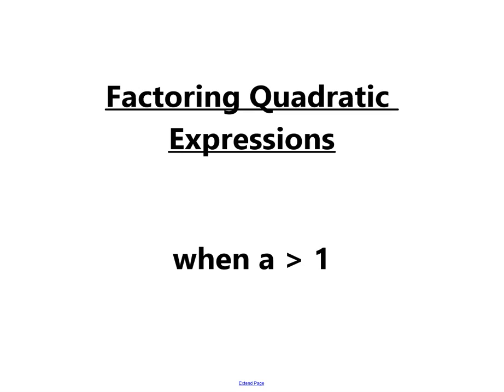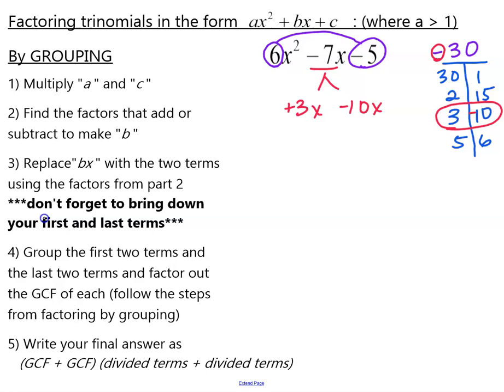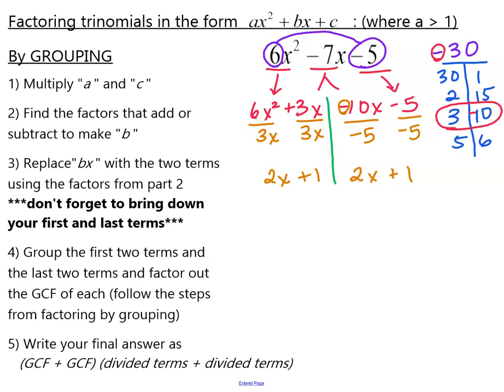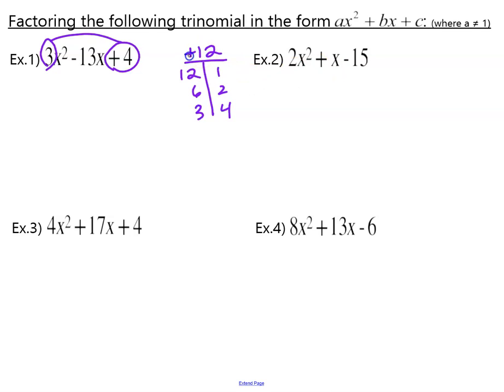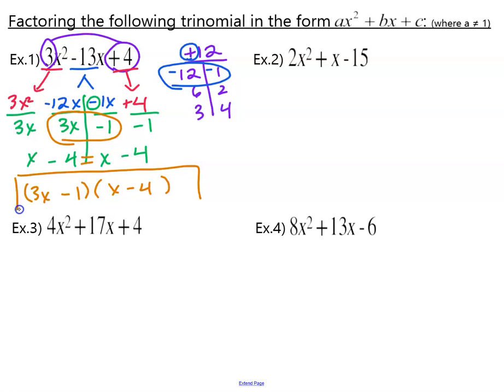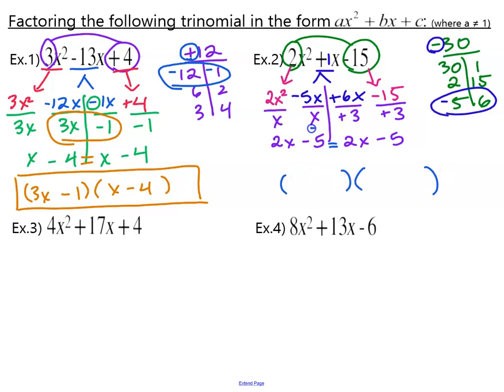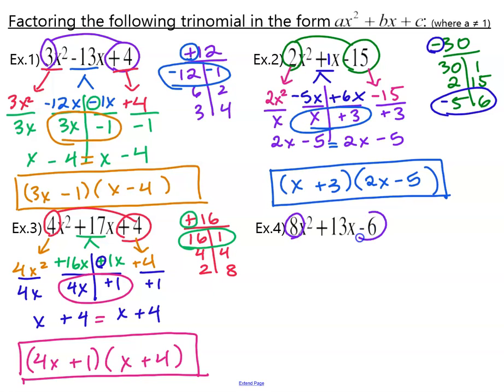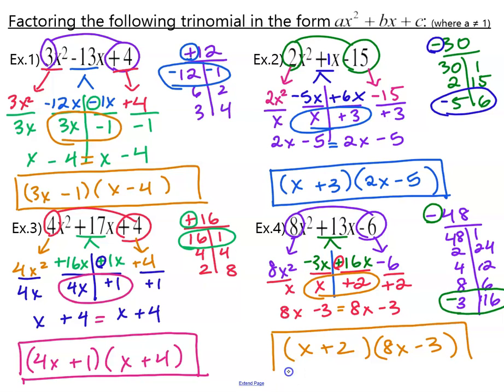Factoring when a greater than 1